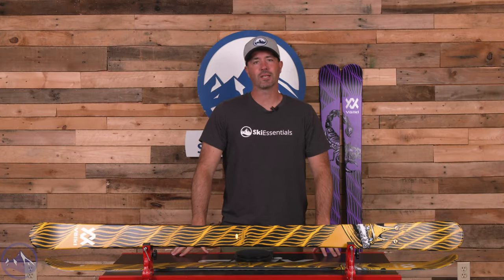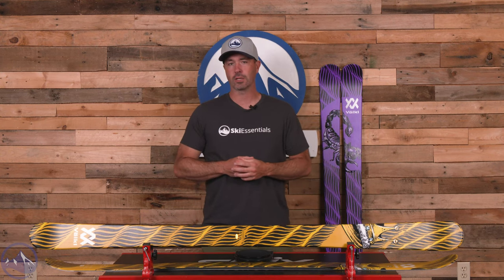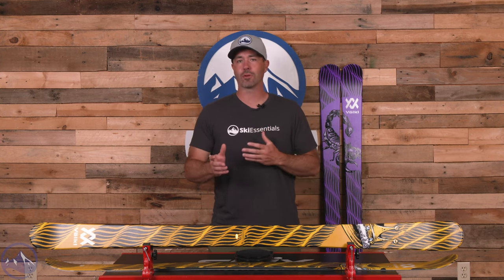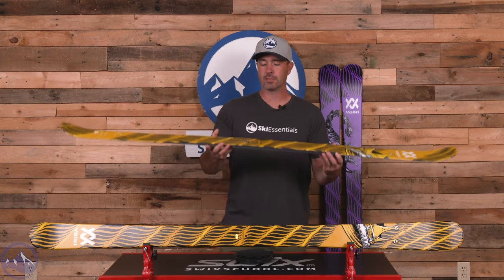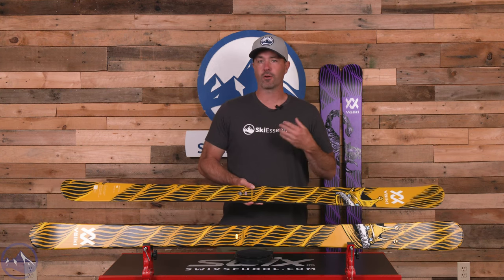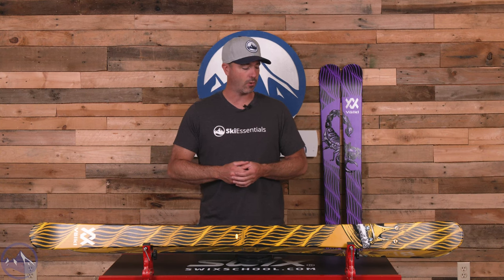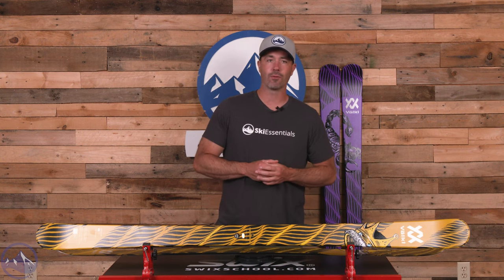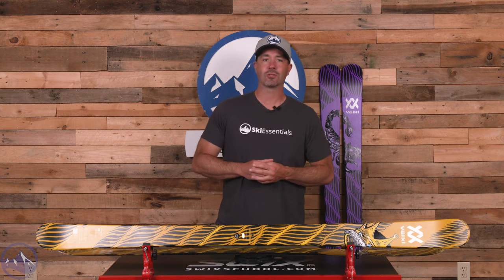2024 Volkl Revolt 86 - SkiEssentials.com Ski Test